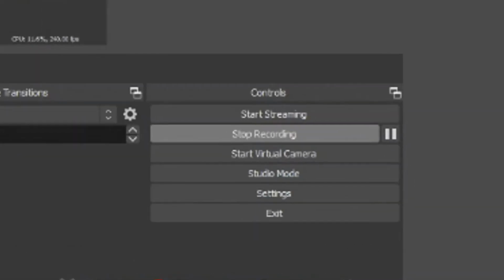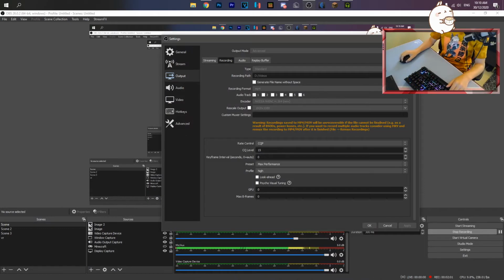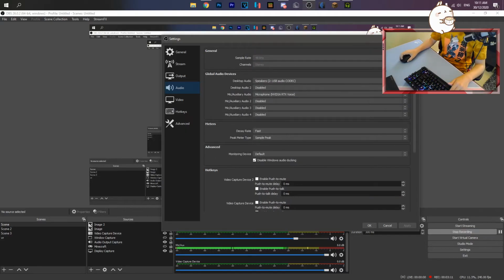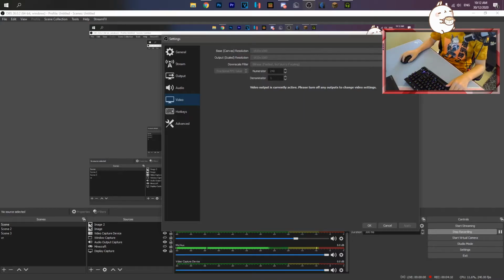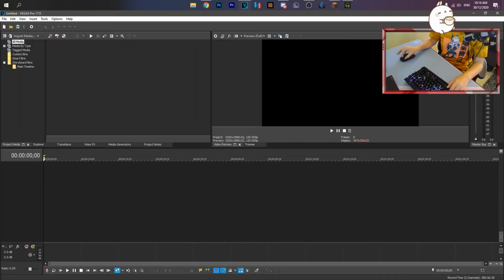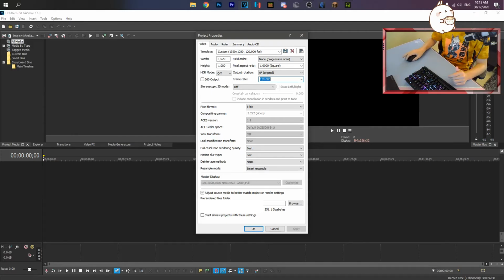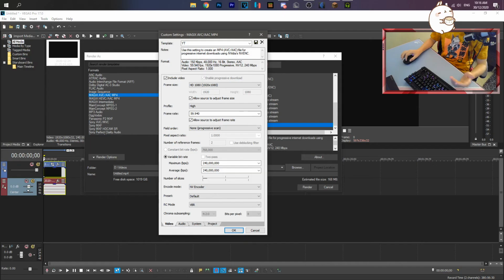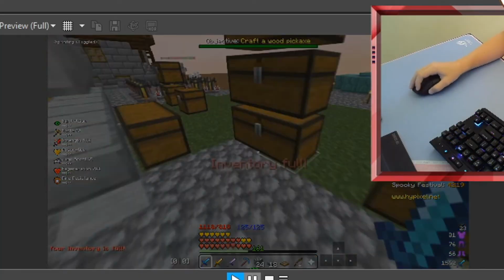How to make SMOOTH Minecraft Videos in 2021 | OBS & Vegas Render Settings (motion blur)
▂ ▃ ▄ ▅ ▆ ▇ ▇ ▇ ▇ OPEN ME, ENJOY ▇ ▇ ▇ ▇ ▆ ▅ ▄ ▃ ▂

Timestamps:

0:00 - Intro
0:24 - OBS
5:04 - Vegas
8:42 - Outro

--Specs--
i7 9700k
16GB DDR4 Ram
RTX 2070

--Peripherals--
Mouse: Logitech G Pro Wireless
Keyboard: Corsair K65 LUX RGB
Webcam: Razer Kiyo
Mic: MXL Tempo

**IGNORE**